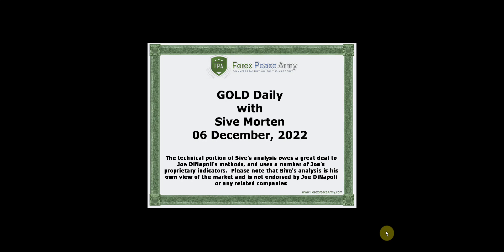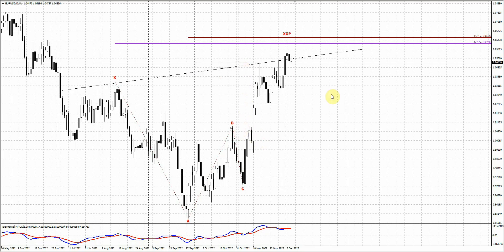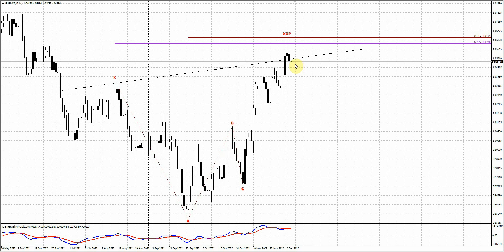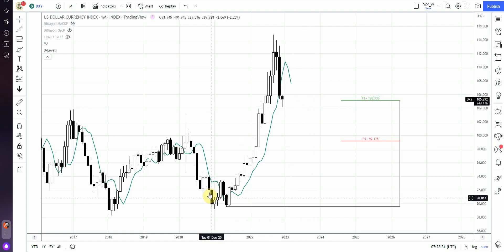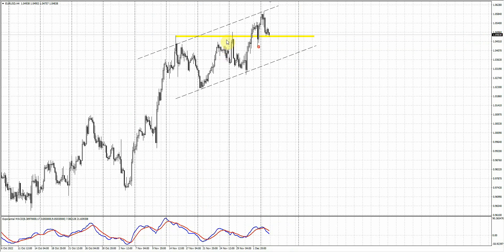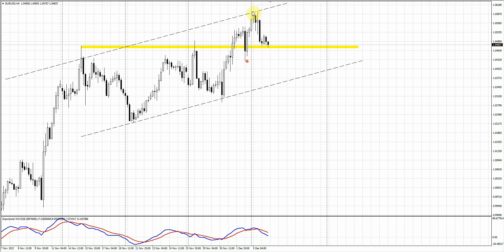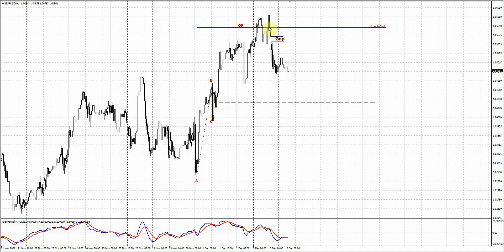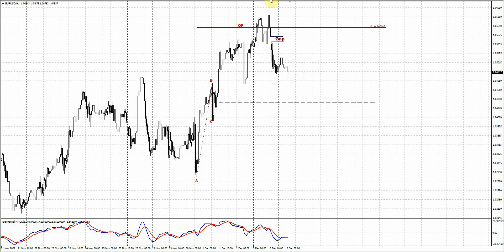ForexPeaceArmy| Sive Morten Daily EUR/USD 12.06.22